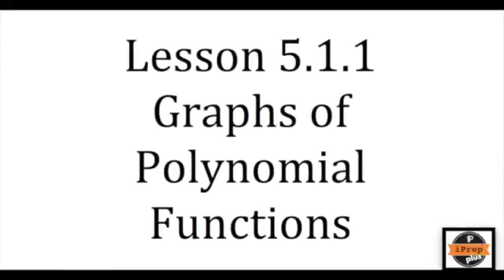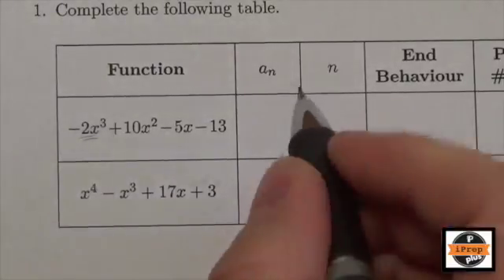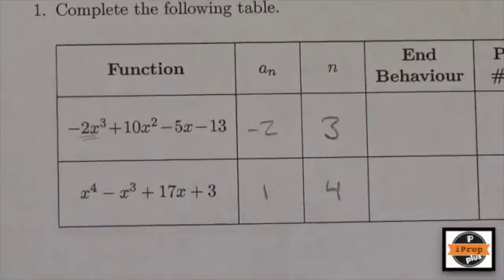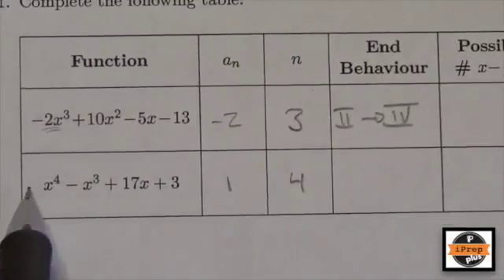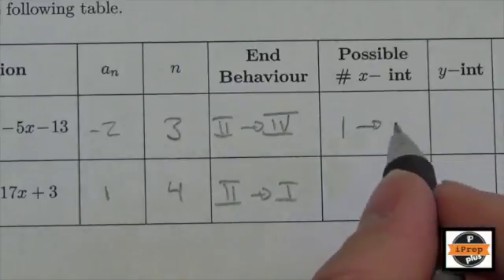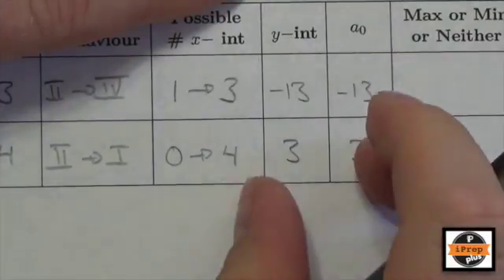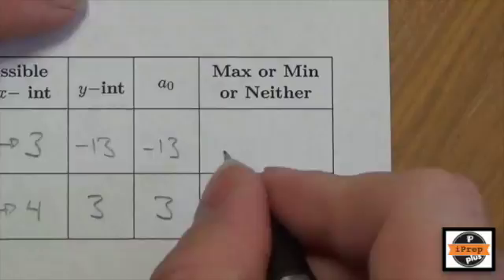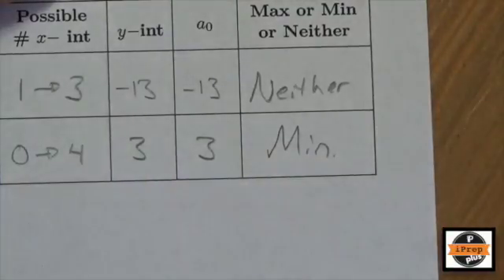iPrep Lesson 5.1.1 Graphs of Polynomial Functions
This video is about the properties of the graphs of polynomial functions.